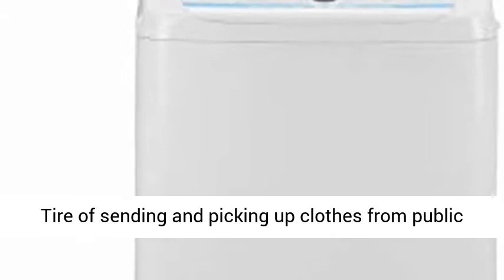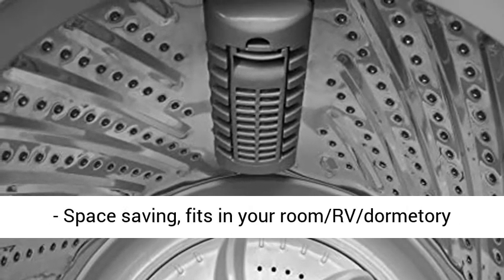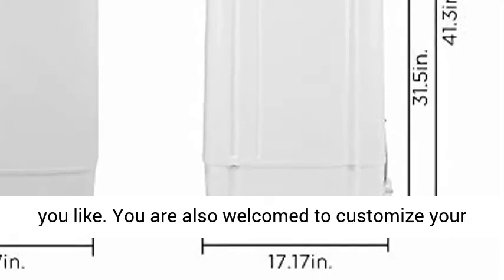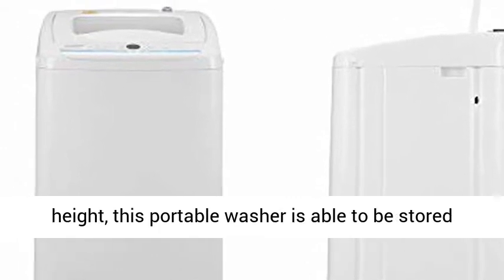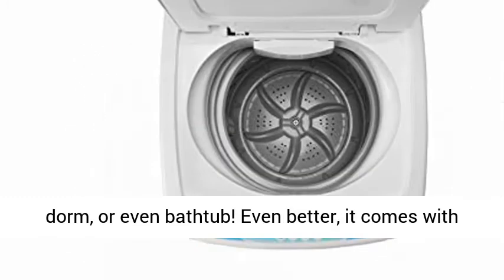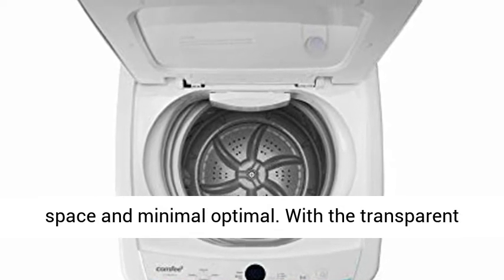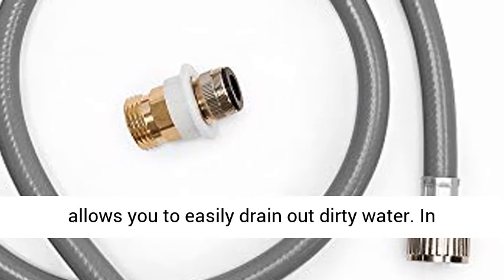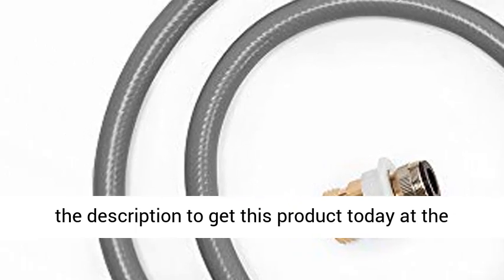COMFEE' Portable Washing Machine - 0.9 cu.ft Compact Washer With LED Display-5 Wash Cycles Overview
👉⬇ Click here for the best price:

The full-automatic washing machine equipped with Heavy, Soft, Normal, Rapid, and Soak 5 programs and 3 water levels, you are allowed to quickly start the machine the way you like. You are also welcomed to customize your washing program by selecting load size, adding wash time, rinse time, and spin time.
This top load compact washing machine with only 18.1 inches in width, 17.7 inches in-depth, and 31.5 inches in height, this portable washer is able to be stored easily. You can store it in your cabinet, RV, dorm, or even bathtub! Even better, it comes with wheels and handles for easy movement. It is a perfect choice for small households with limited space and minimal optimal.
With the transparent lid design, this washing machine allows you to see and monitor the water and washing conditions. Featuring a durable rust-resistant steel inner tub, lint filter, water inlet and drain pump which allows you to easily drain out dirty water. In addition, this portable laundry washing machine has an LED display that shows the time left to finish.
This compact design washing machine has DOE (Department of Energy) certificate that clearly shows how much energy would be consumed on national average conditions. Saving as much as 87.5% energy consumption comparing to similar models, it equips with a powerful and durable motor, up to 700RPM spin speed but quiet when running.
Unbalance could be a very serious issue for washing machines. It could cause washing machine to "dance on the floor", or even worse, to unleash itself from the water inlet, leaking everywhere. Equipped with Auto Unbalance Detection (AUD), however, it's able to automatically fix the unbalance issue through allowing more water to come in. It will also alert the user if the problem can't be fixed, ensuring a safe and pleasant experience.